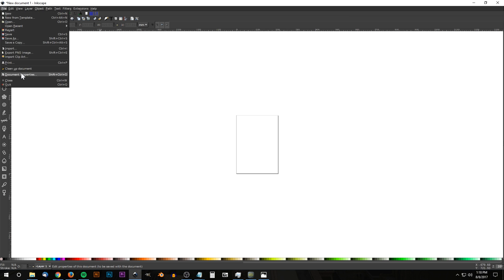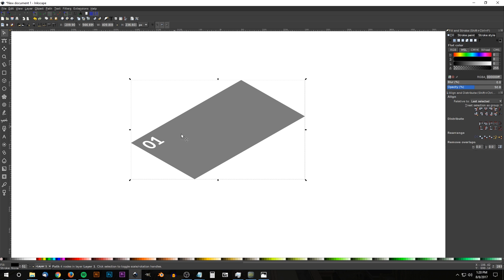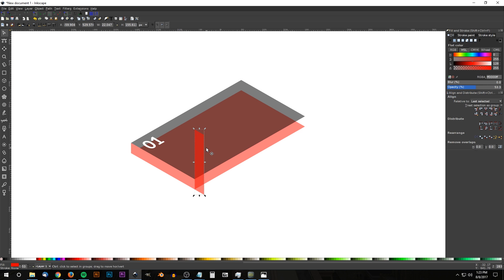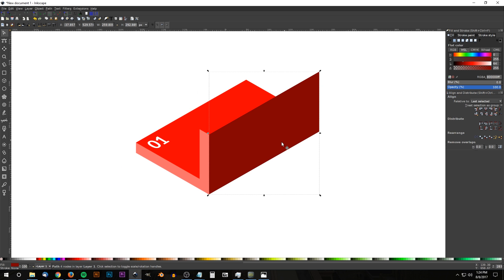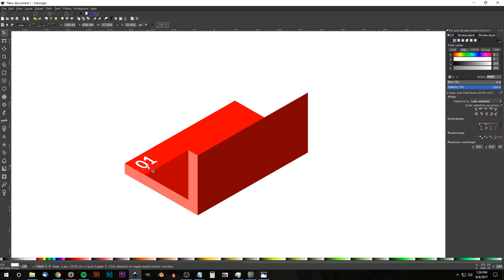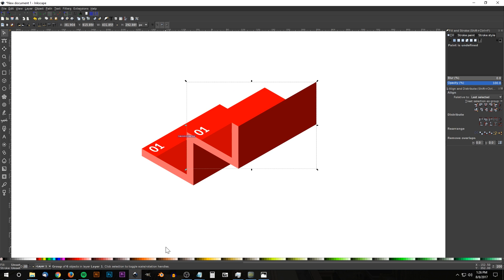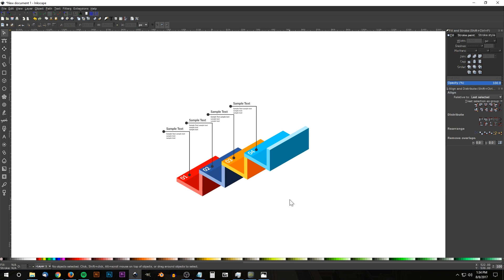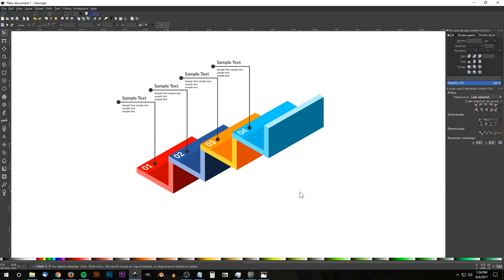Inkscape Tutorial: Steps Infographic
Create a vector infographic based on ascending steps - sort of like a staircase.